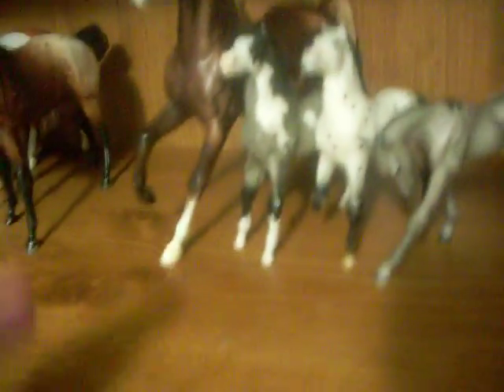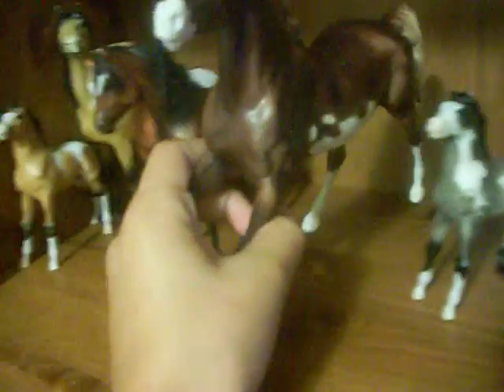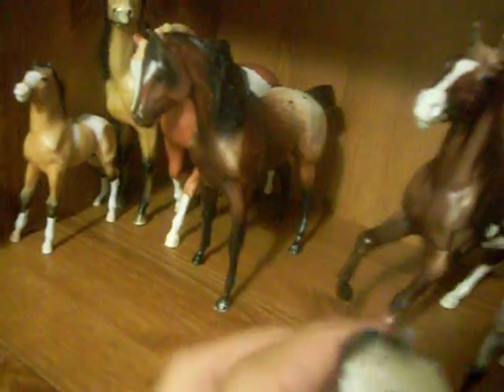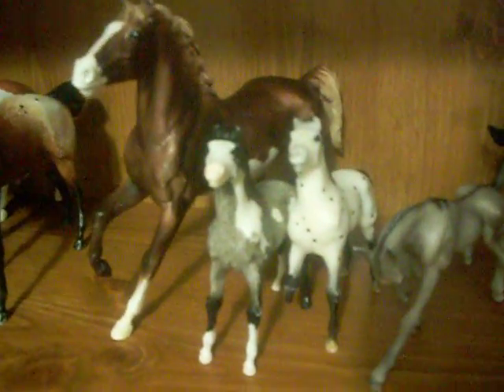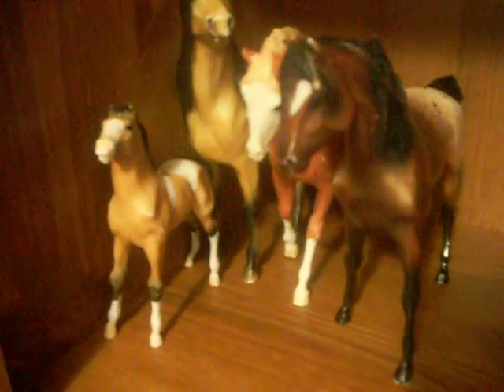For WesternHorseLife and Breyer sale update!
Mint Classics:

I'm only selling these - no trades unless it a traditional or lots of tack!

Flicka - $18.00
Nokota mare -  SOLD
Sorrel - $18.00

Old/worn Classics:

Up for trade or sell.

Custom - $8.00
Paint foal - SOLD
Other foal - SOLD
Appy foal - $4.00